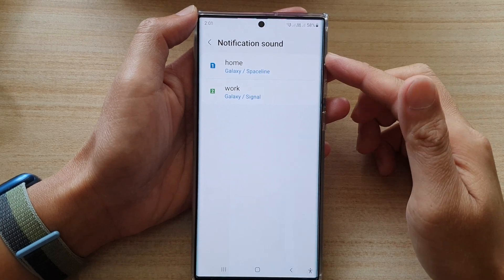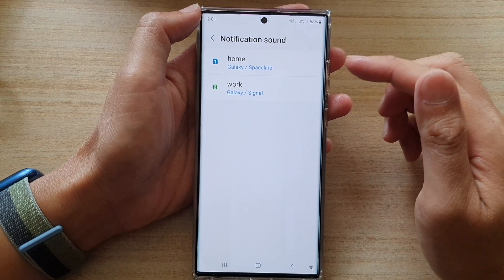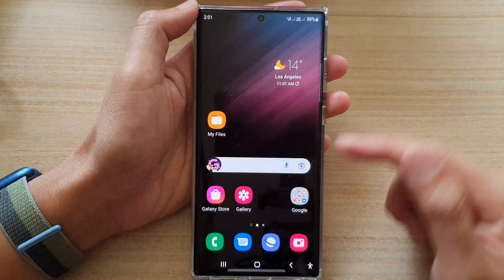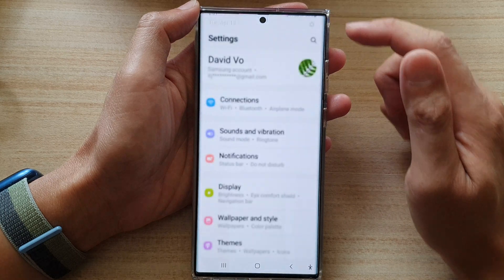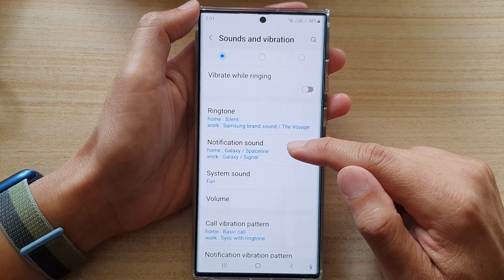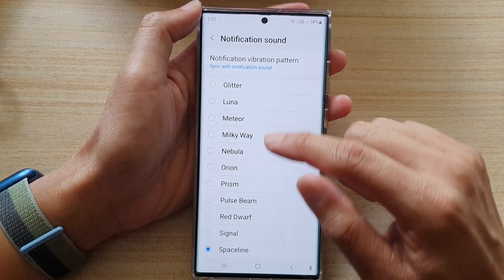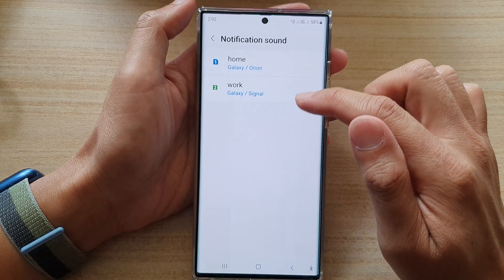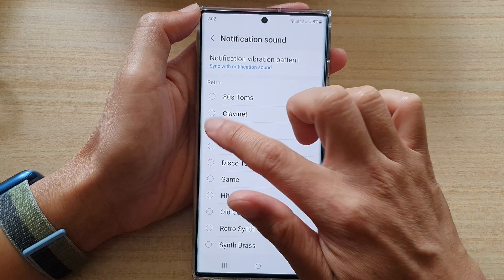Galaxy S22/S22+/Ultra: How to Set a Different Notification Sound for SIM 1 and SIM 2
Learn how you can set a different notification sound for SIM 1 and 2 on the Samsung Galaxy S22 / S22+ / S22 Ultra.